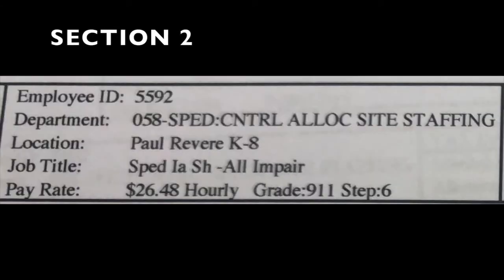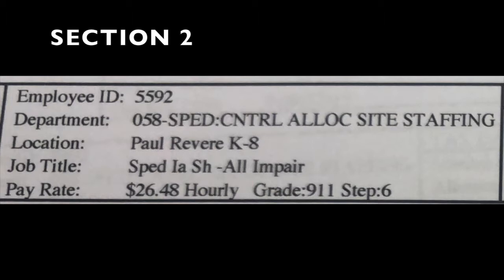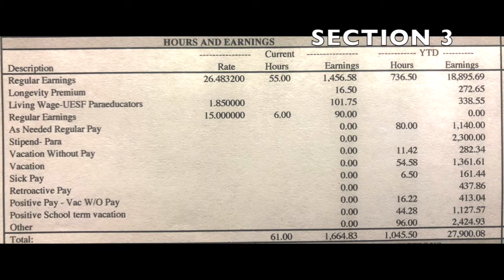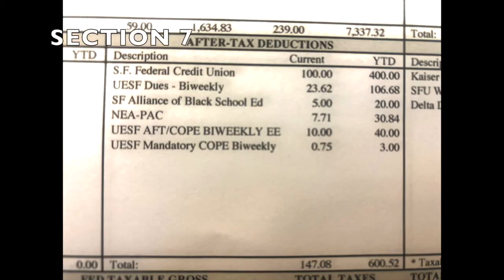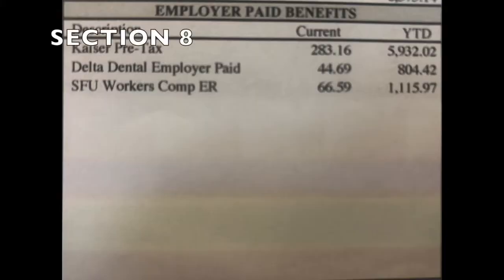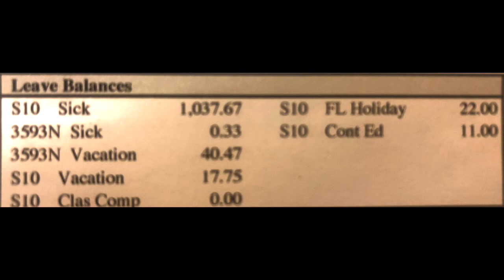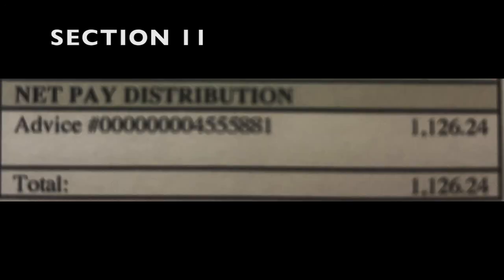ANATOMY OF A PARAEDUCATOR PAYCHECK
Our paychecks are complex, so the VP for Paraeducators provided a brief video walking us through all aspects of the paycheck.